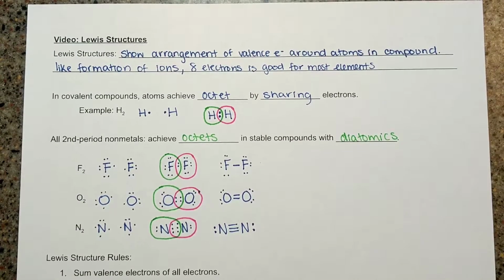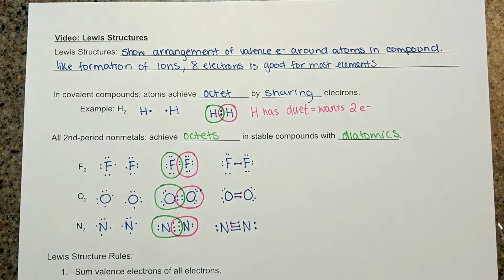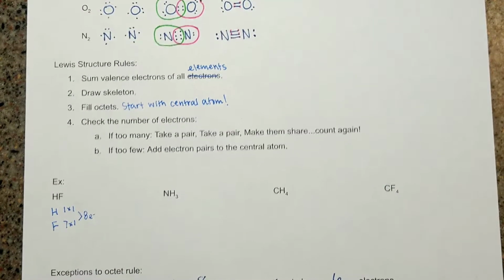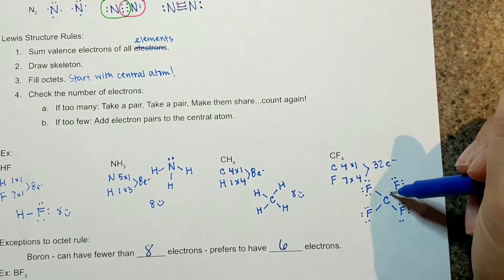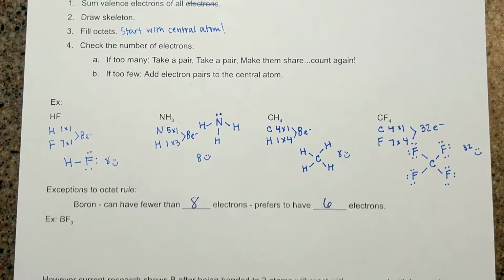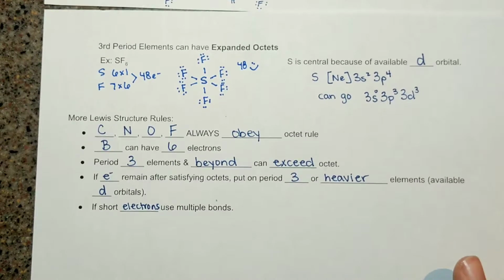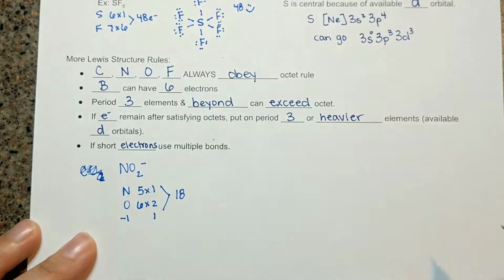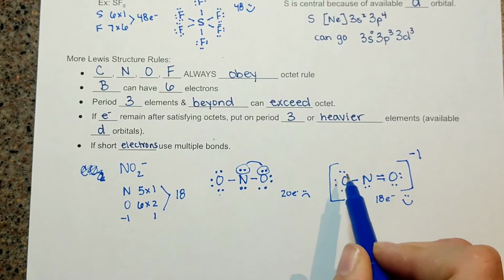Lewis Structures AP chem